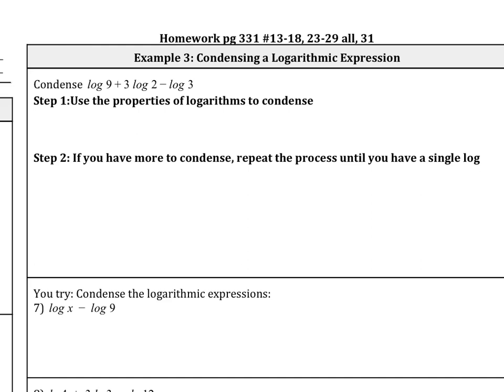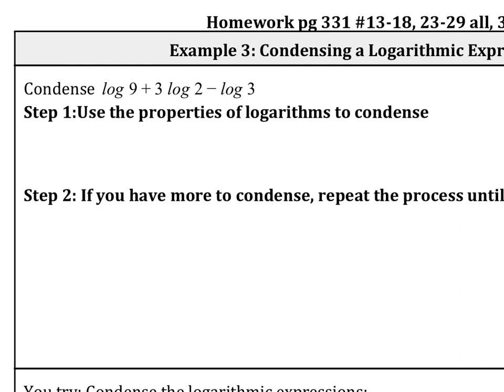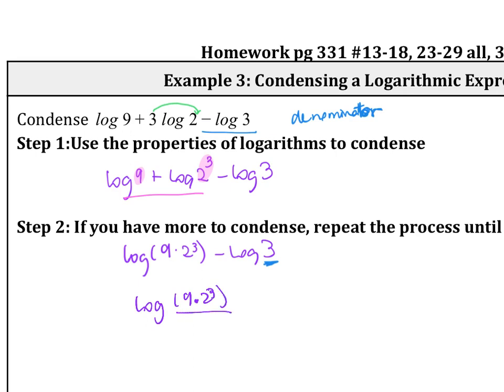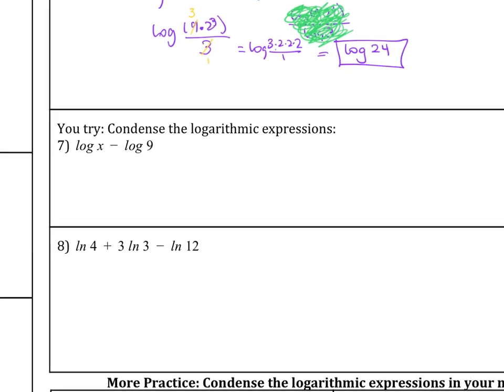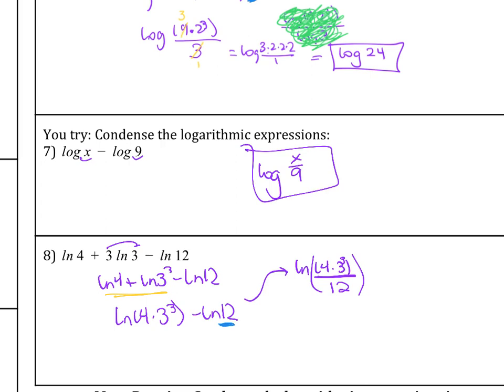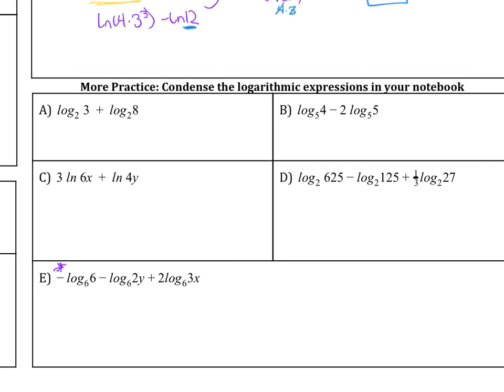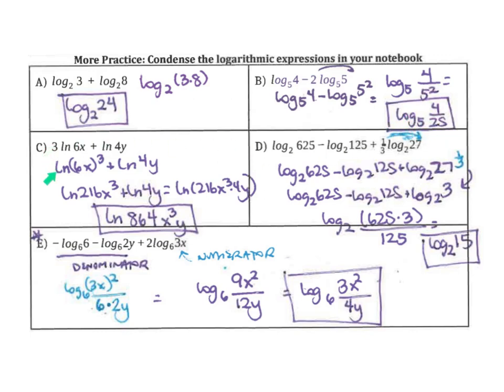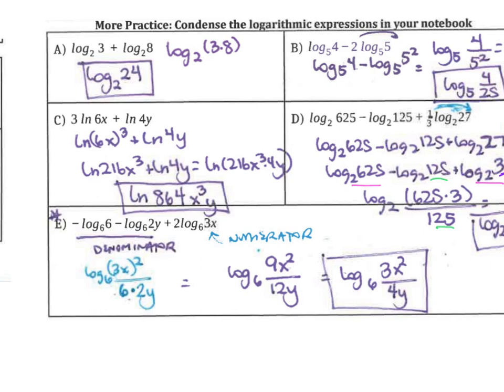Ch 6 5 Day 2 Condensing Logarithms Ex 3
Algebra 2 Condensing Logarithms